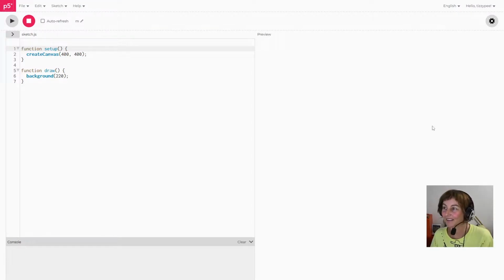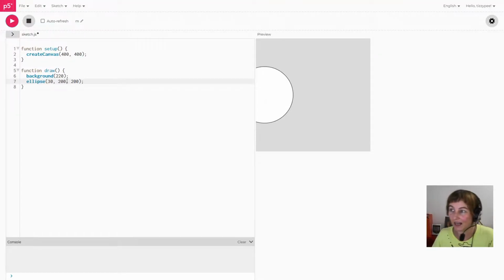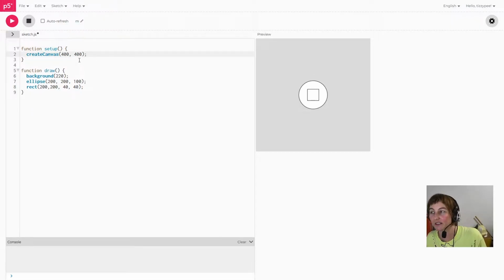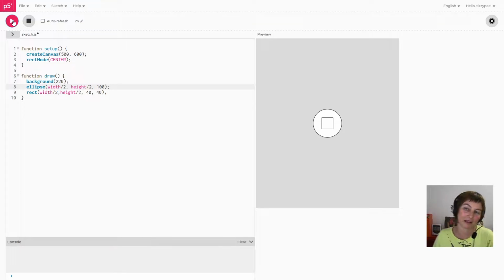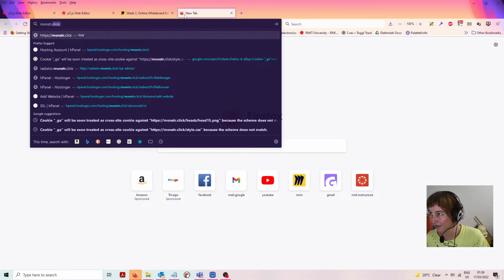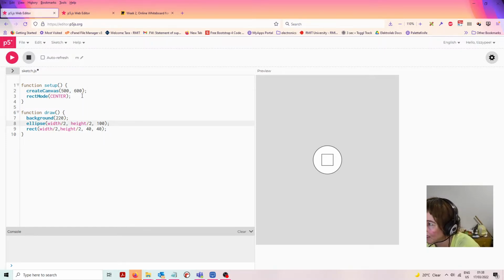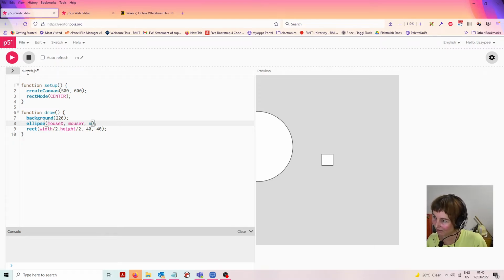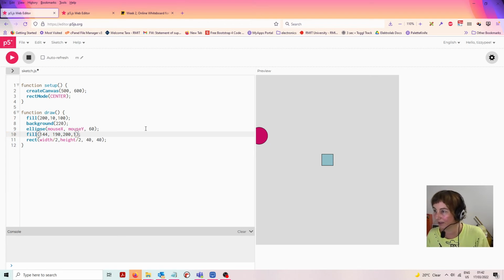p5.js more variable and alpha channel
In this video I look at the p5js variables mouseX, mouseY position
as well as width, height and windowWidth and windowHeight
Also chat a bit about order and use the alpha channel when defining colour.